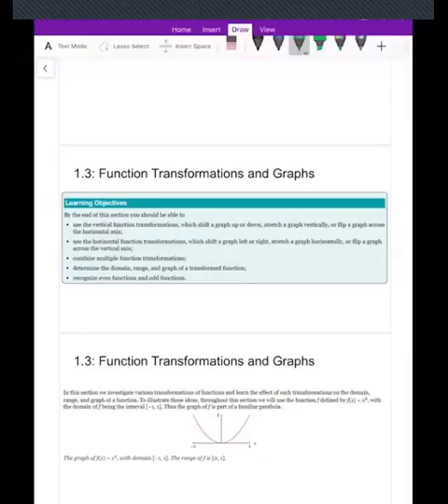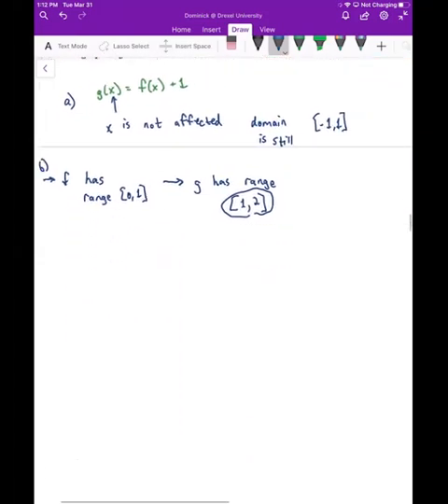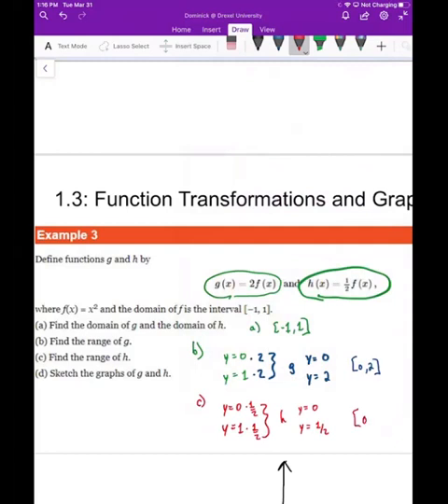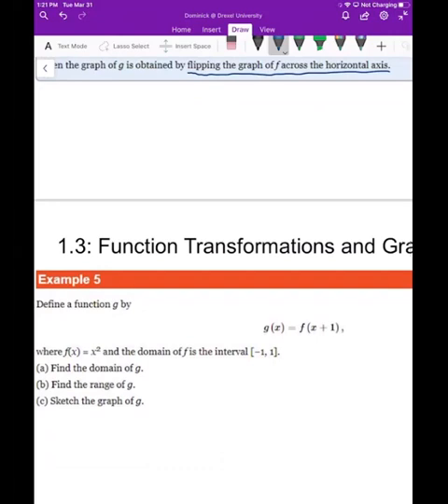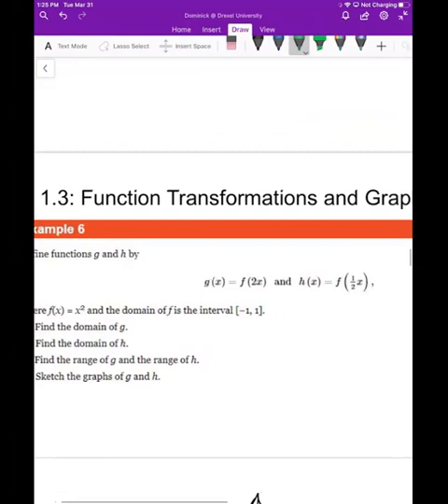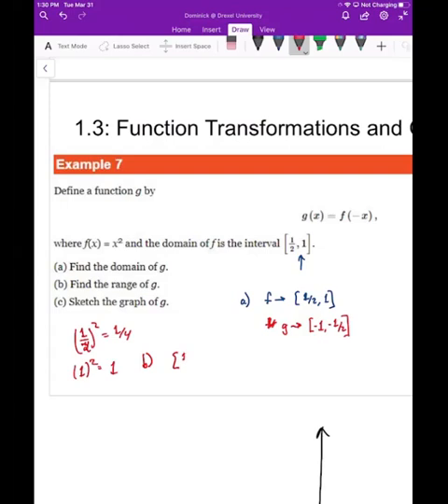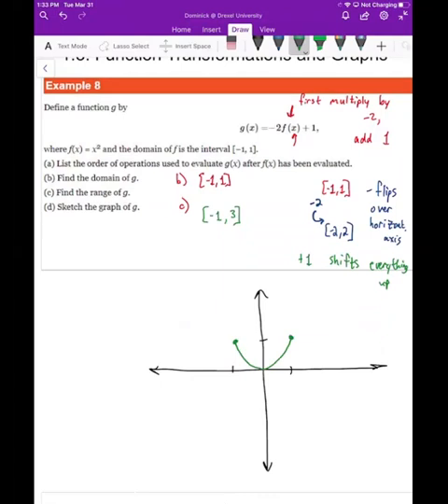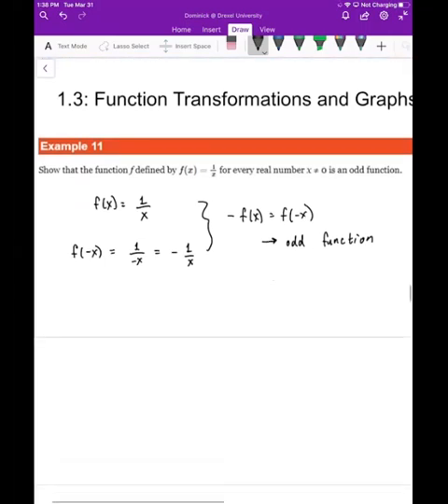Intro to Function Transformations and Graphs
Basic introduction and description as to how function transformations affect a graph.